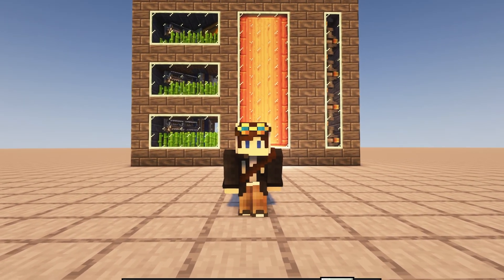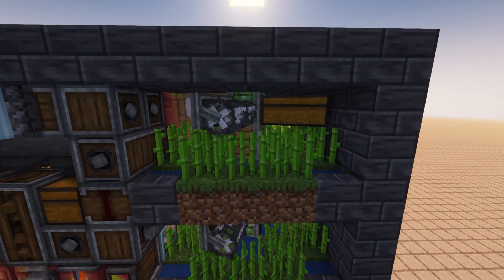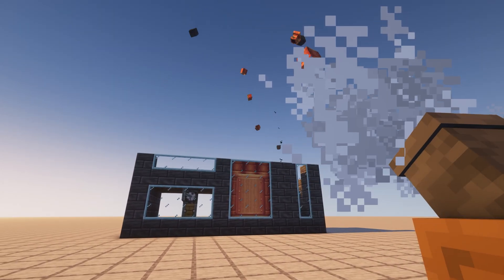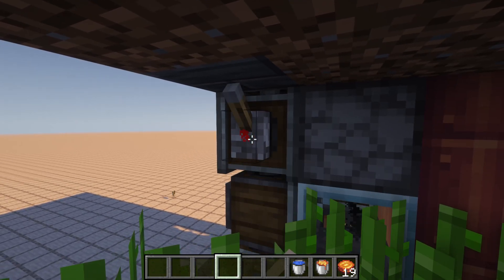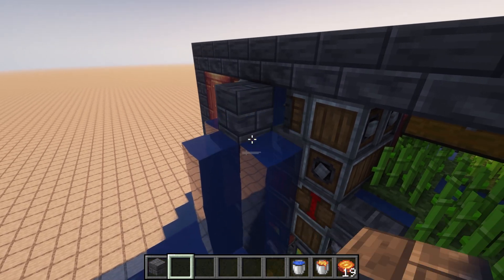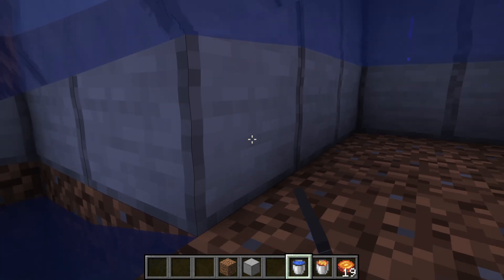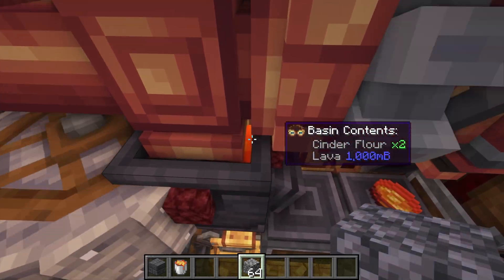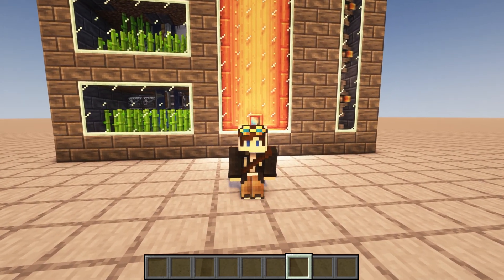Max Level Steam Engine | Create Mod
►Welcome to the video, where I'll be showcasing my latest creation: a fully automated, max-level steam engine! This is probably my most complex machine yet consisting of a blaze cake, lava farm, and cobblestone generator all in one machine.

Intro: (0:00)
Mod Requirements: (0:13)
How it Works: (0:24)
Statistics: (0:55)
Setup: (1:16)
Schematic Info: (4:28)
Outro: (4:50)